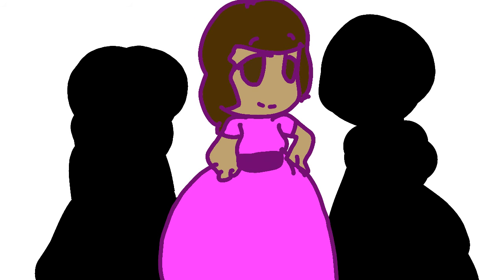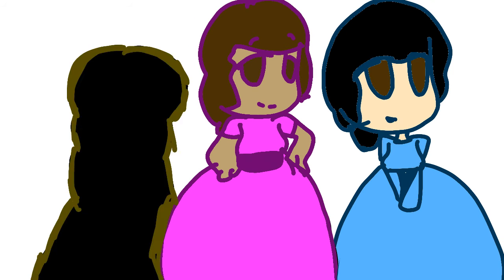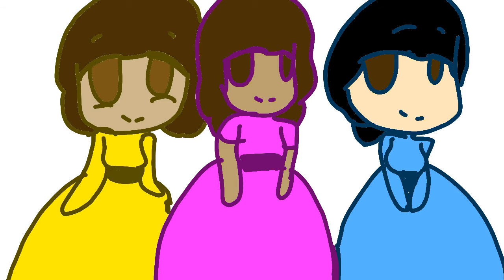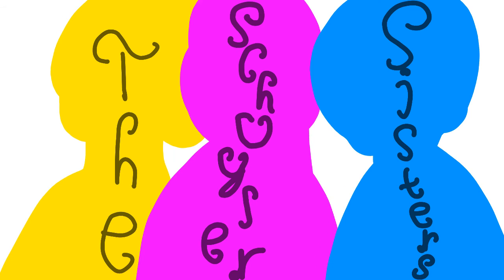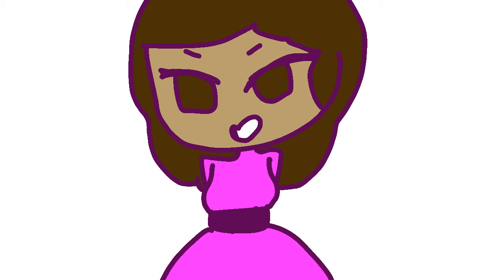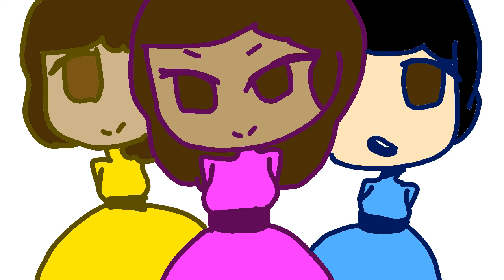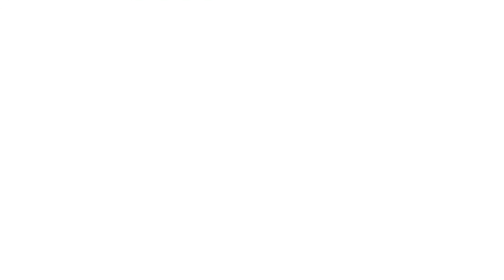Schuyler Sisters animation so far